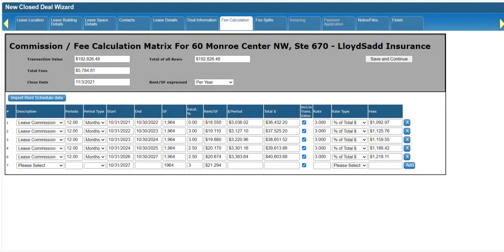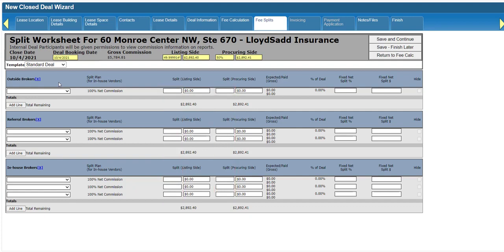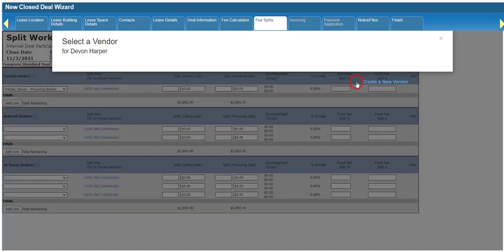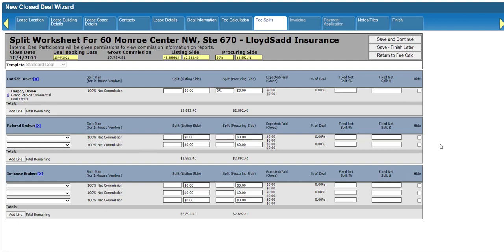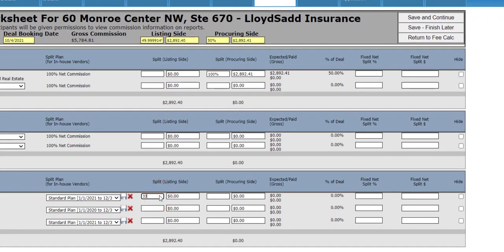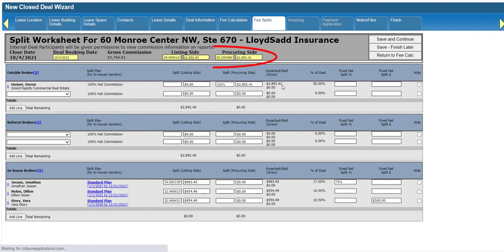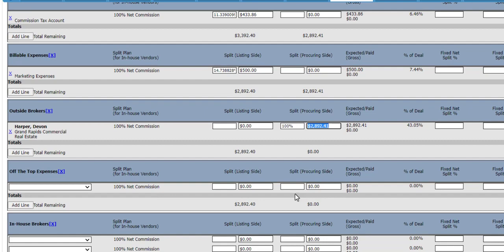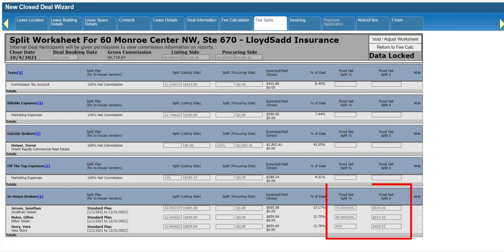REApps Entering a Closed Deal Part 10 Fee Splits